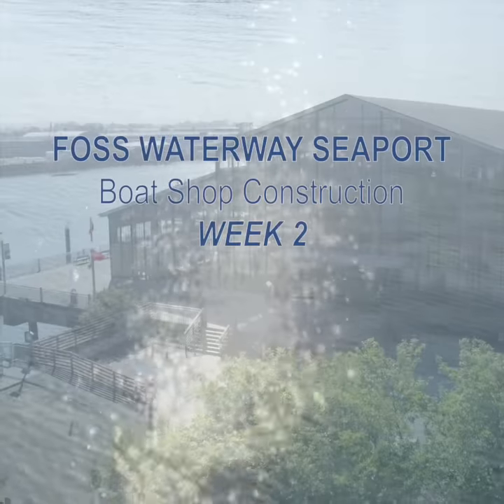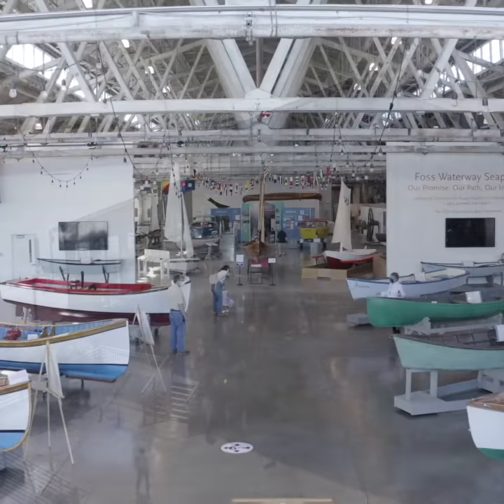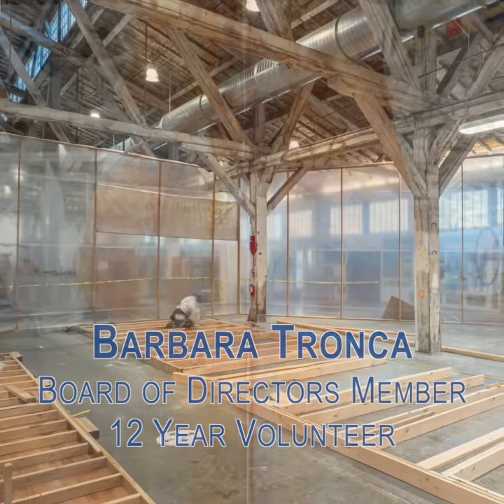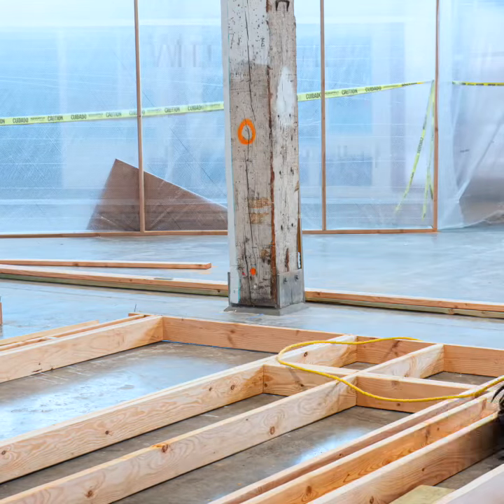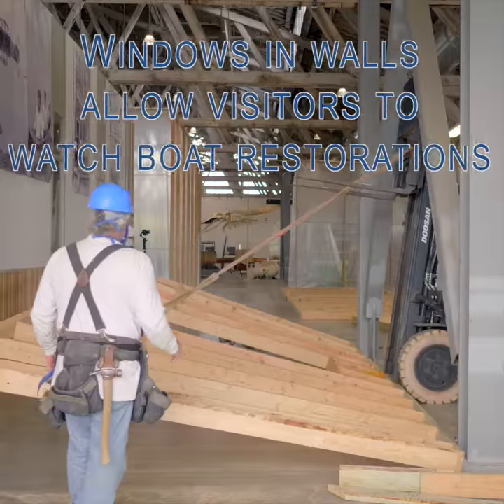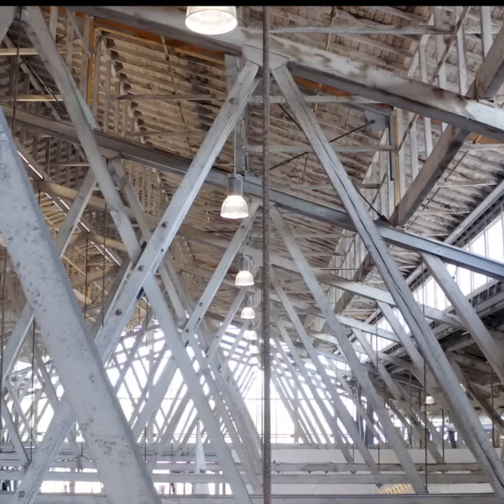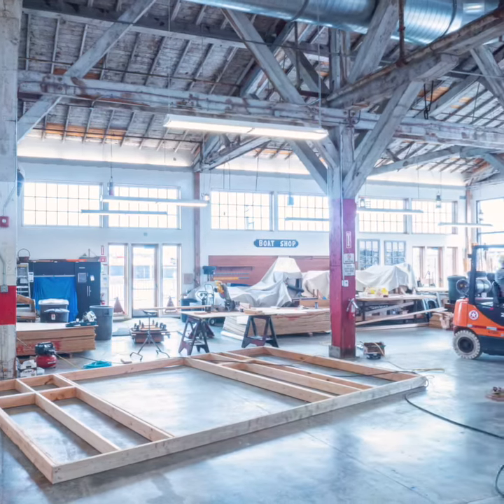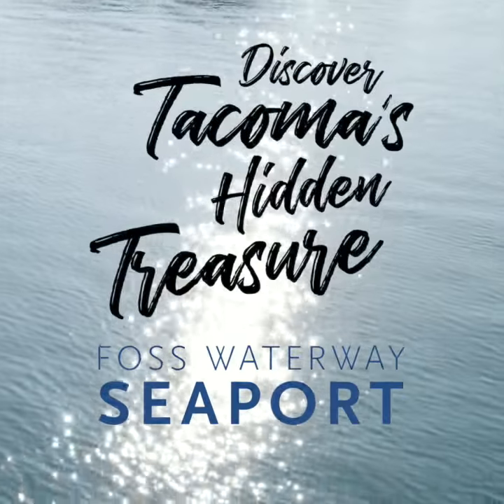Foss Waterway Seaport Week 2 Of New Boat Shop Construction: frames go up!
Construction video: the frames for new walls are going up as Tacoma's Foss Waterway Seaport continues construction of their new boat shop. Barbara Tronca explains what is happening.